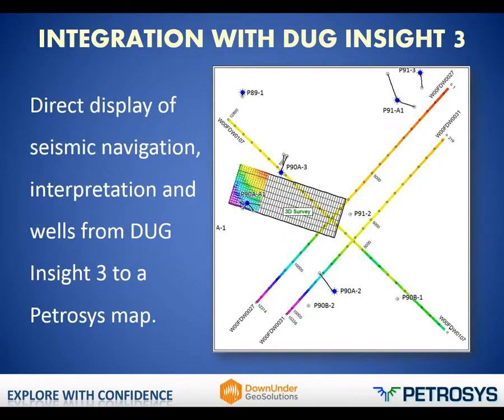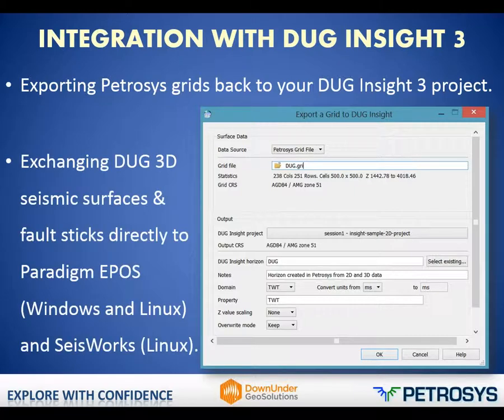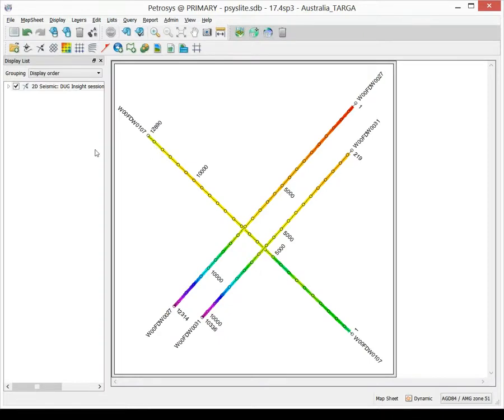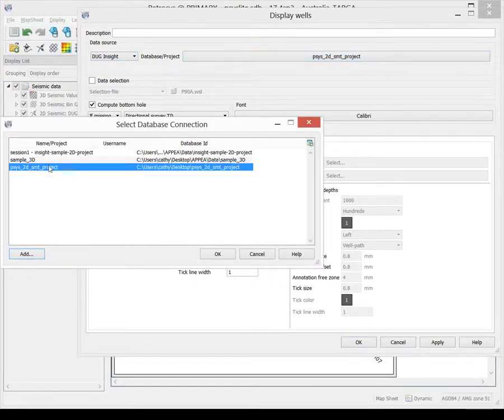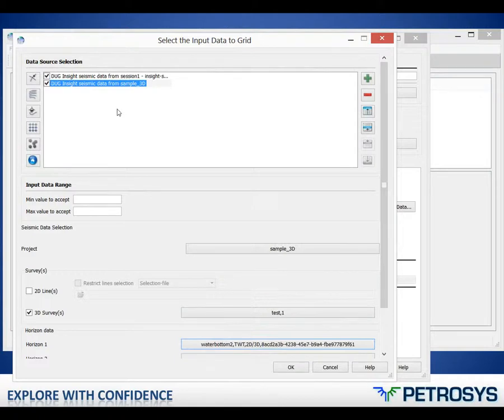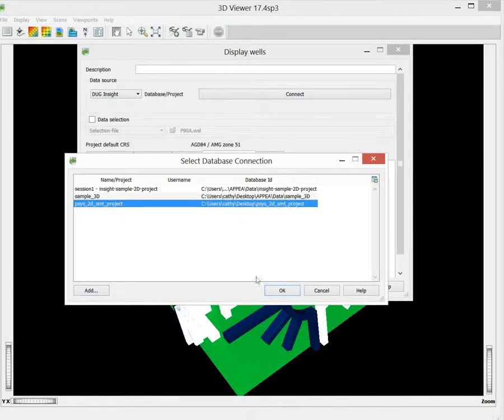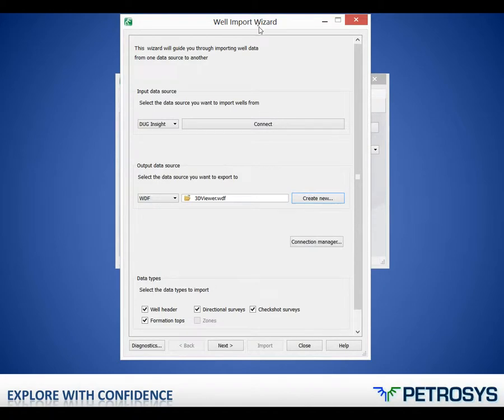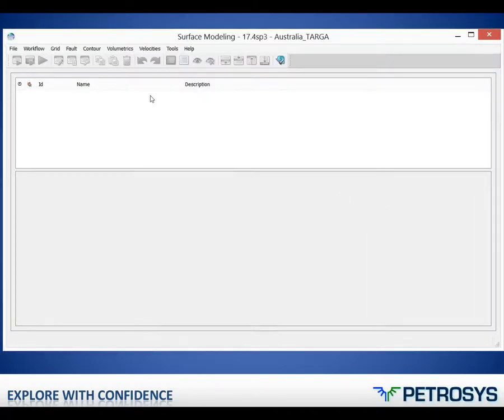Petrosys integration with DUG Insight 3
Petrosys version 17.4.3 introduces the first round of integration with DUG Insight 3. Directly display, grid and import DUG well data, seismic navigation and interpretation data in Petrosys. Other functionality like Exchange and writing grids to your DUG project also included.